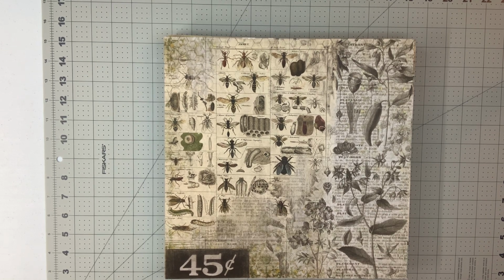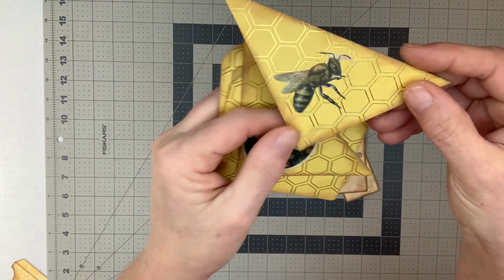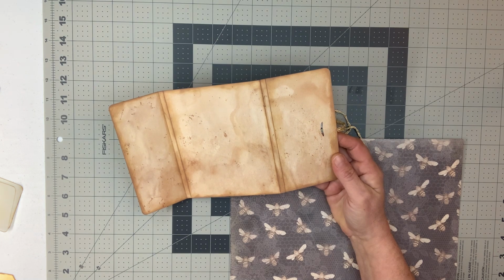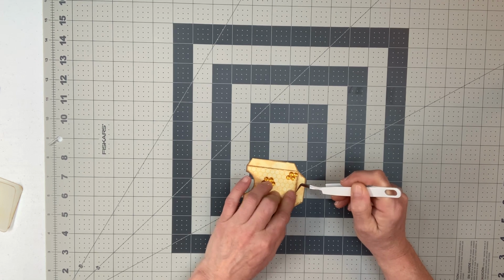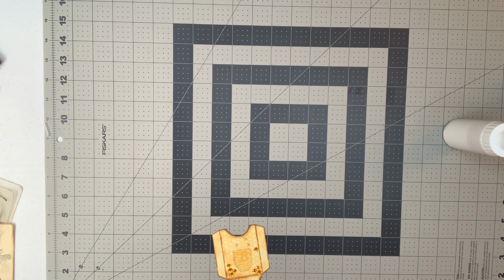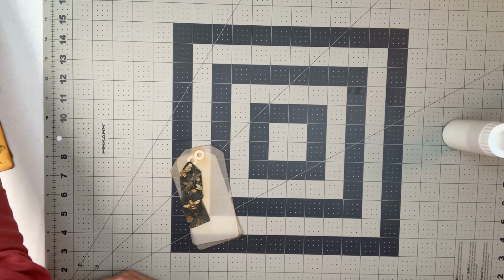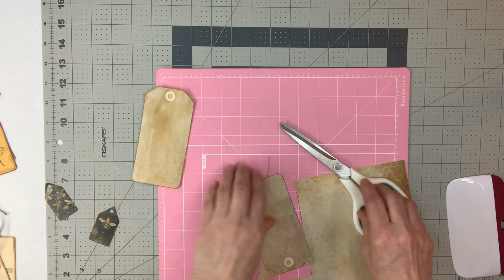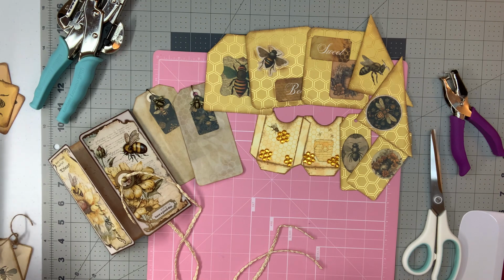Bee journal ephemera part 1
Hi crafty friends. Thank you so much watching. I hope you like the bee journal makes. Enjoy your day.